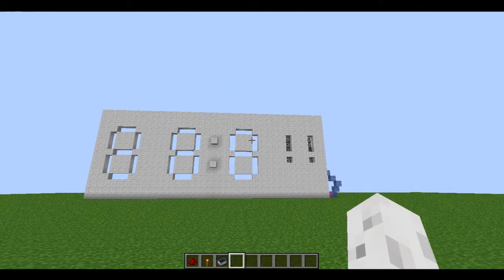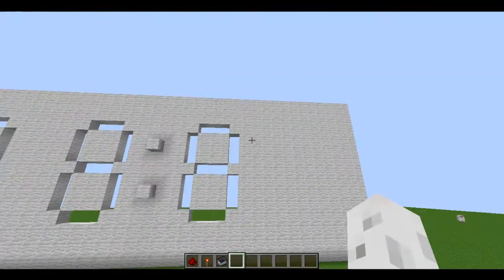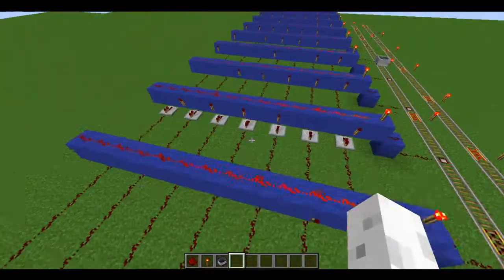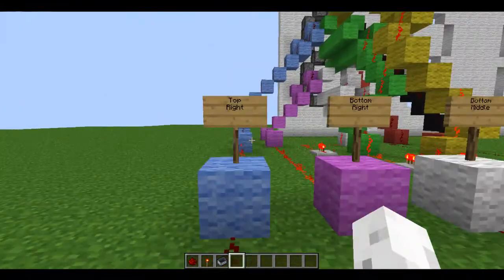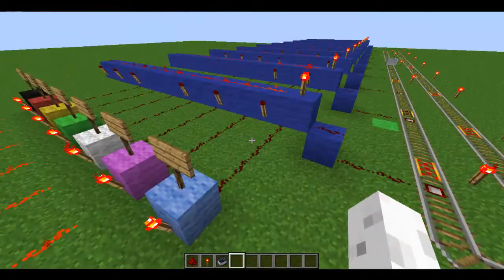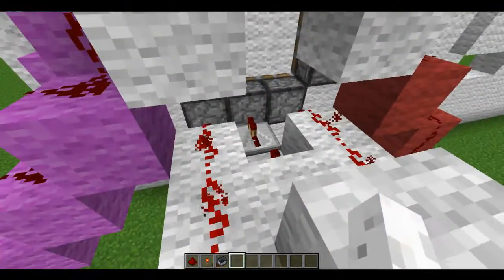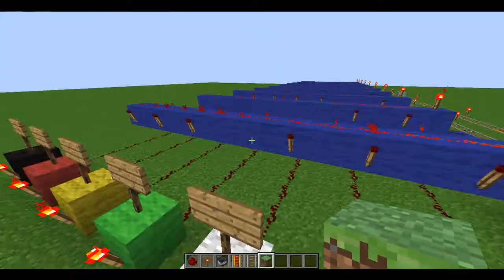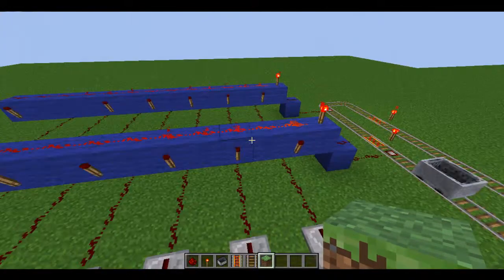Minecraft Redstone Stopwatch Project - Part 1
The first part of my Redstone Project where I build a stopwatch.

Here I show you the basic set up of the clock.